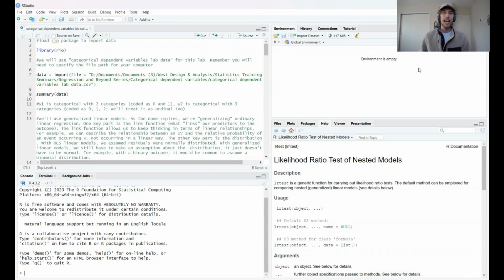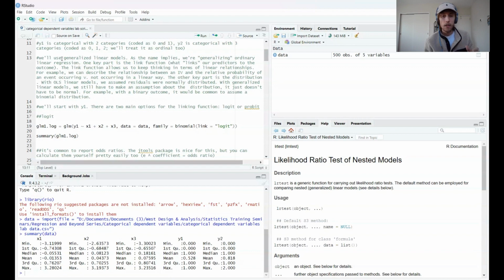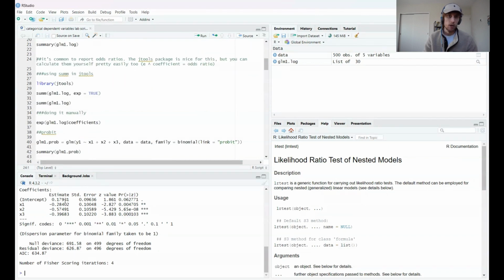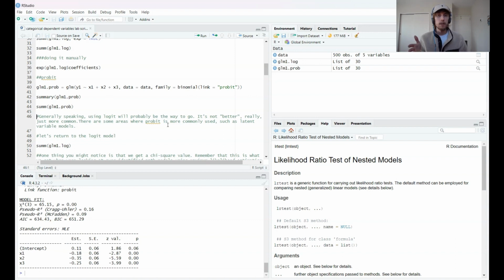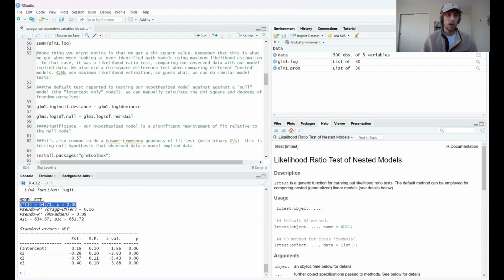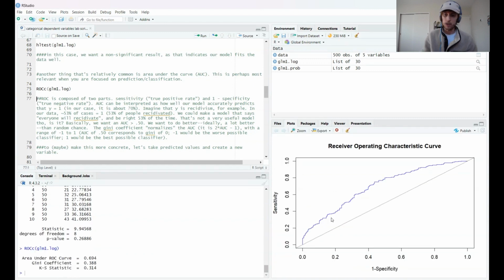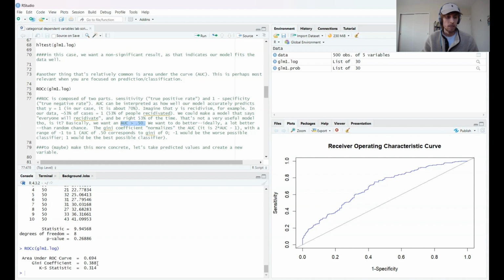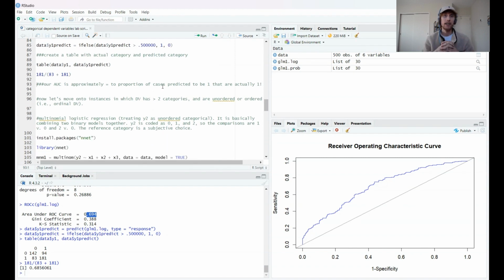Introduction to GLM in R: Binary, Multinomial, and Ordinal Logistic Regression (Part 1)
These videos provide a tutorial on estimating models for categorical dependent variables in R. Generalized linear models (GLM), as the name implies, generalize ordinary linear regression. Common applications include binary (two categories), multinomial (3+ unordered categories) and ordinal regression (3+ ordered categories). Part 1 focuses on binary logistic regression, from model estimation to evaluating fit (e.g., likelihood ratio test, Hosmer-Lemeshow goodness-of-fit) and classification (e.g., area under the curve). Part 2 continues with a focus on multinomial and ordinal logistic regression.

Refs/Recs:

Hosmer, D. W., Lemeshow, S., & Sturdivant, R. X. (2013). Applied logistic regression (3rd ed.). John Wiley & Sons.

Nelder, J. A., & Wedderburn, R. W. M. (1972). Generalized linear models. Journal of the Royal Statistical Society, 135(3), 370-384.